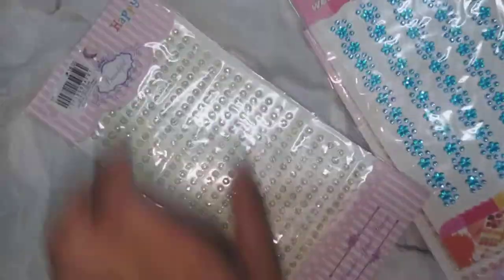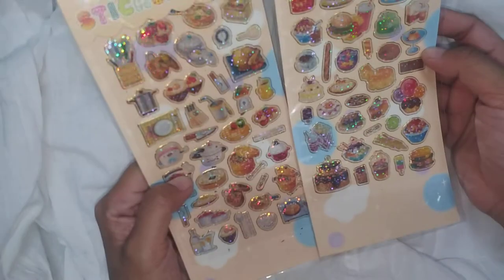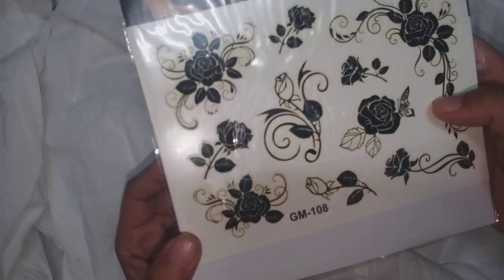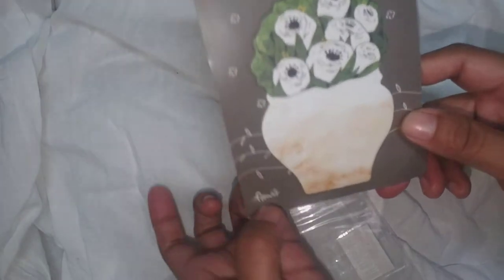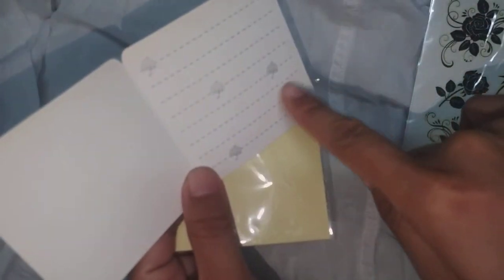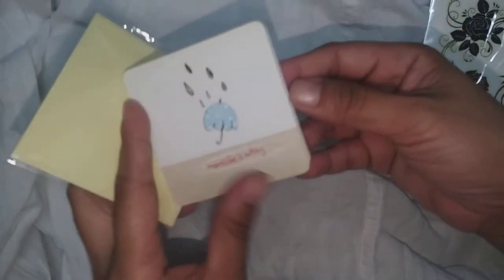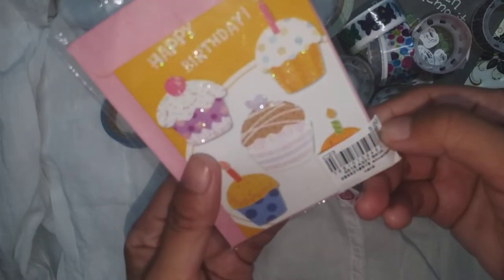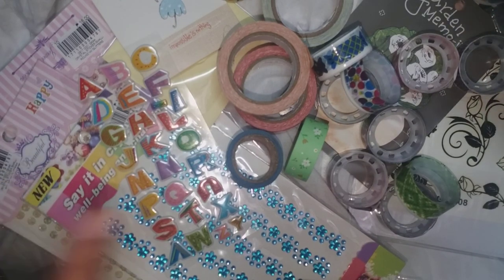Stationery Haul from Imus and Binakayan Stores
I am on a tight budget. So i need more time to search everywhere in my local community just to find cute washi tapes and stickers for journaling. :)